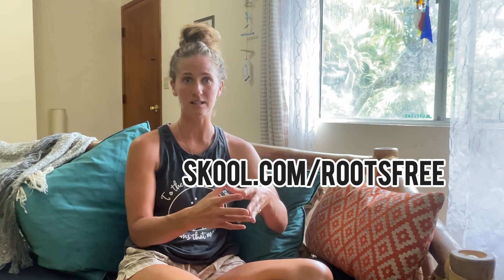Are You Making These Menstrual Cycle Tracking Mistakes? Optimize Your Fertility & Health!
Join the free community!

In this eye-opening video, we uncover the most common menstrual cycle tracking mistakes that could be hindering your fertility journey and overall reproductive health. Whether you're trying to conceive or simply seeking a better understanding of your body, avoiding these pitfalls is crucial. Join us as we delve into the importance of accurate cycle tracking, debunk myths, and provide expert insights to help you navigate your menstrual cycle with confidence. From misconceptions about ovulation to the impact of lifestyle factors, we leave no stone unturned in this empowering exploration.
Don't let these mistakes stand in the way of your fertility goals—watch now and take control of your reproductive health journey!